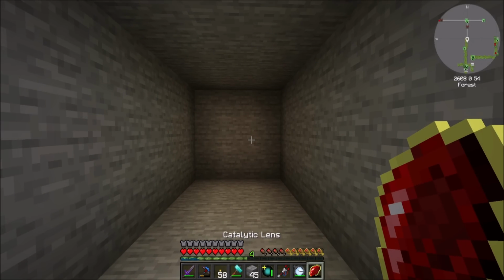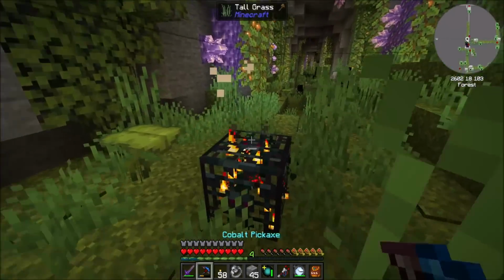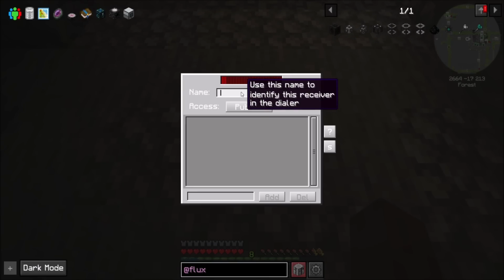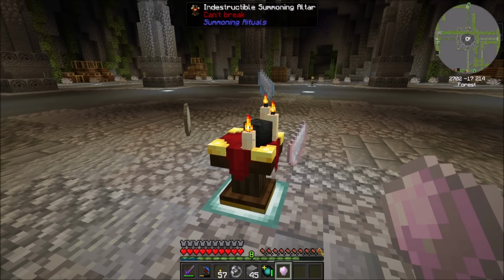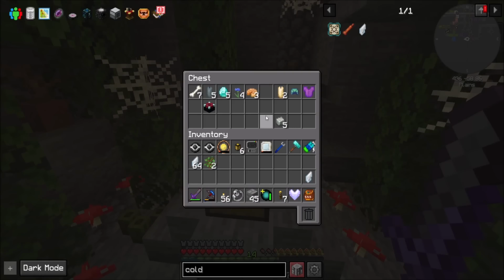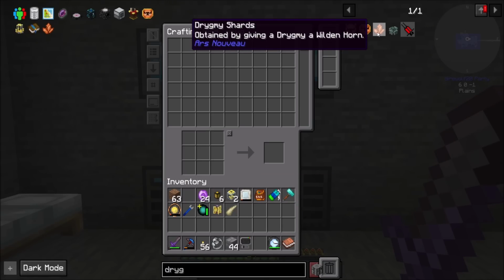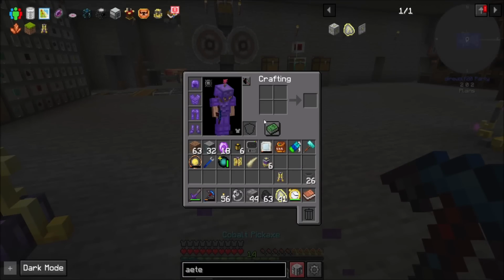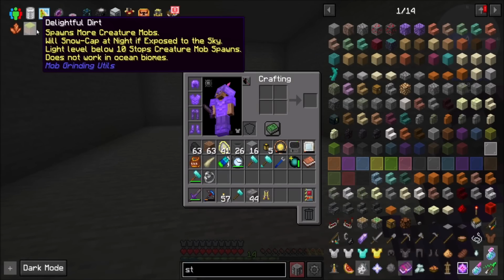Stoneblock3 Ep23 The Mother Silverfish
Time to take on this boss!